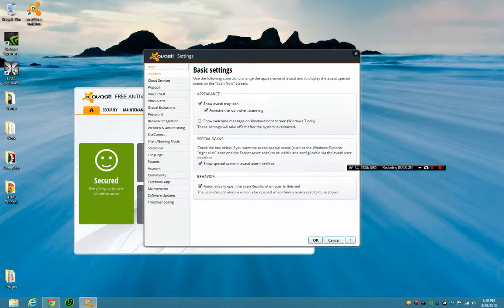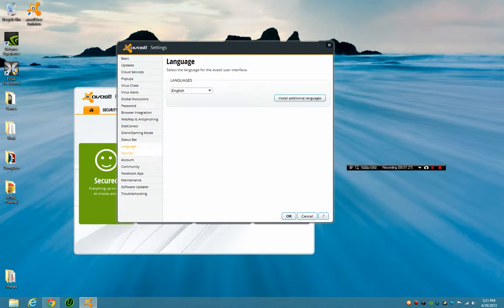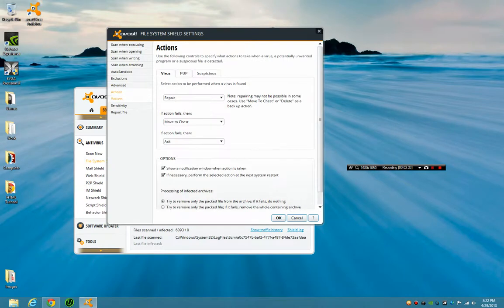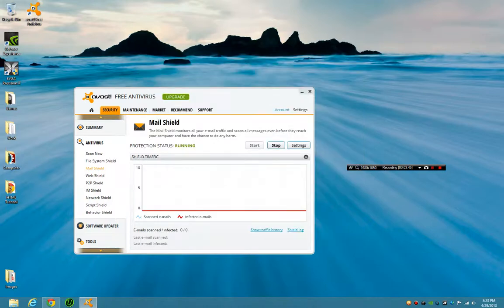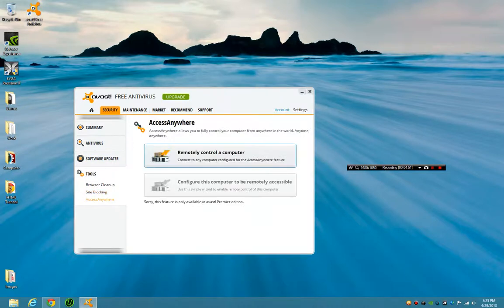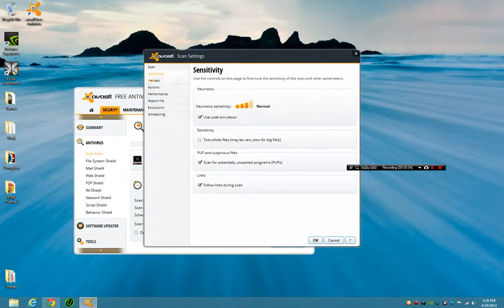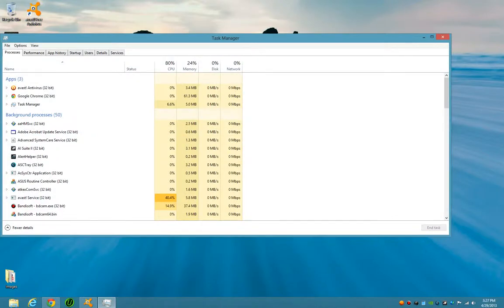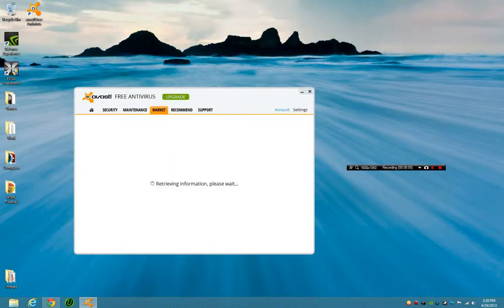How To Configure Avast Antivirus